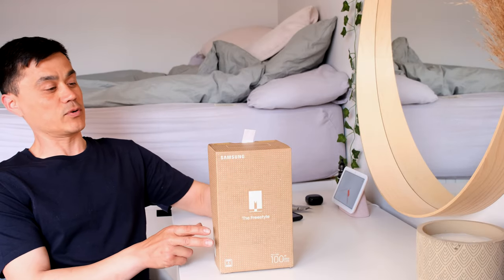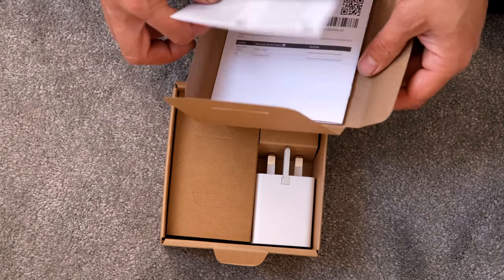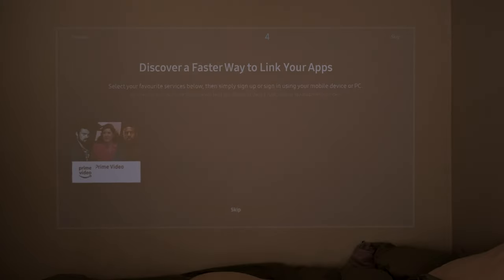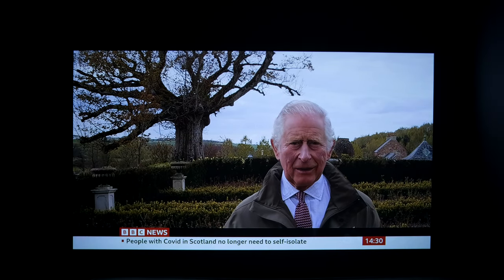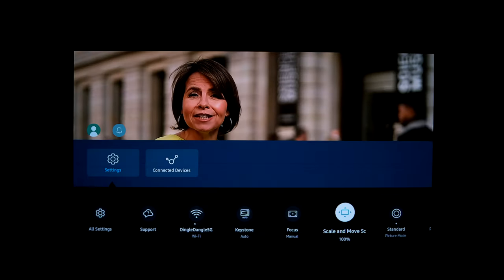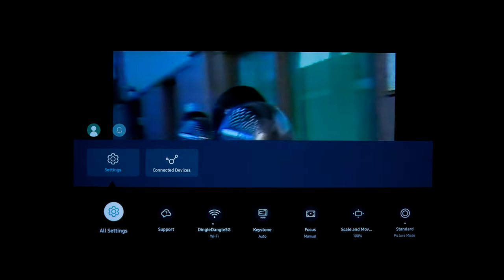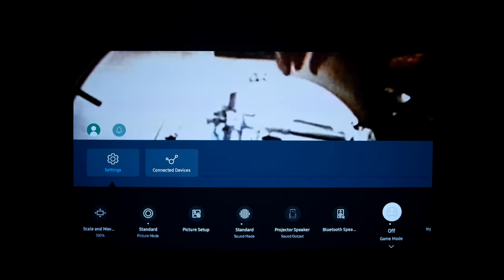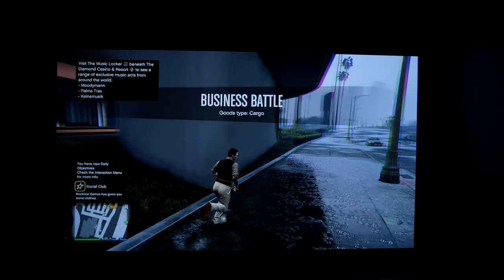Samsung 2022 The Freestyle Projector Unboxing, Setup Retail Demo and PS5 Demos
00:00 Samsung The Freestyle Unboxing
00:43 Samsung The Freestyle Remote
00:50 Samsung The Freestyle Initial Setup
11:05 14:15  and 22:32 Samsung The Freestyle Settings
11:53 Samsung The Freestyle TV Content Demo
15:00 Samsung The Freestyle Retail Demo
18:48 Samsung The Freestyle Screen Mirroring
20:42 Samsung The Freestyle 4K Football Demo
23:16 Samsung The Freestyle PS5 Fifa 22 Demo
26:06 Samsung The Freestyle GTA Online Demo

Samsung The Freestyle 2022 mini projector, unboxing, setup, PS5 tests on Fifa 22, GTA Online, standard TV from Sky Q mini box, the built in retail demo and a general review. A long video but I tried to cover everything.

A small smart projector, portable with a separate power bank. Inbuilt with apps and Wifi with Micro HDMI connectivity.
for the opportunity